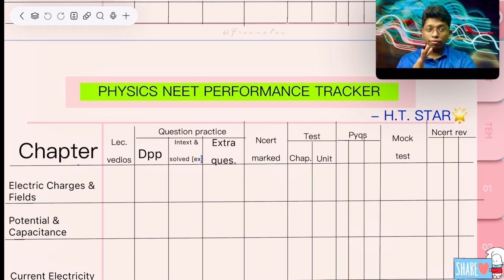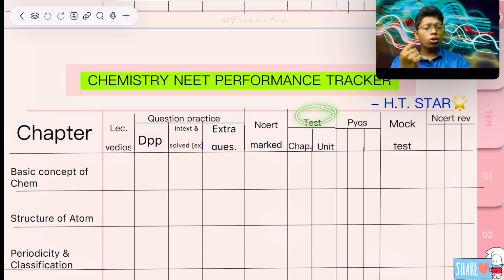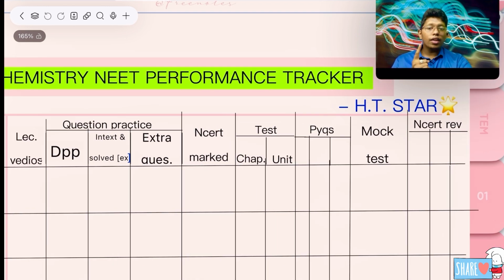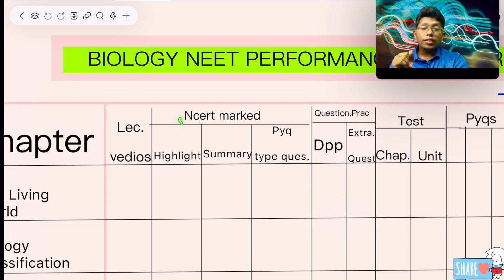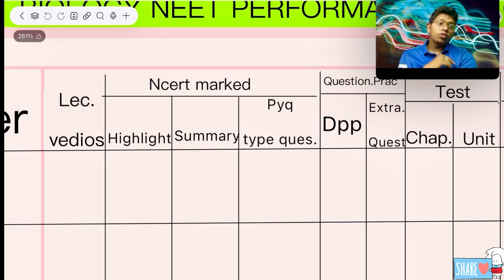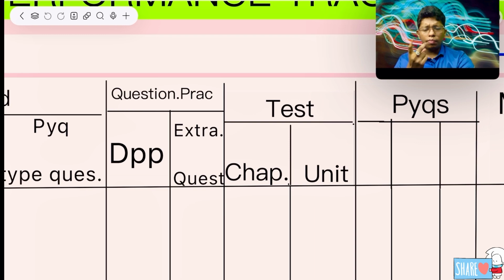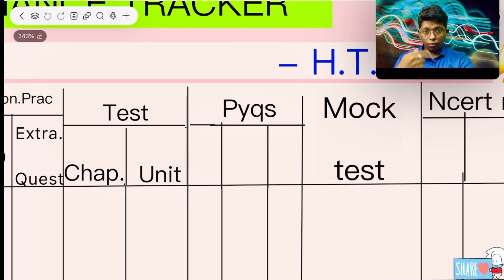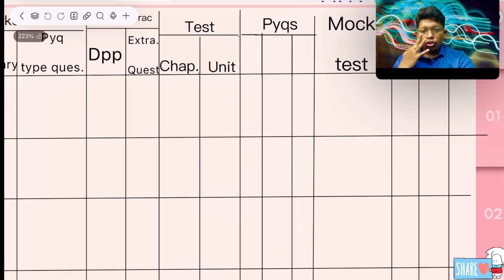👉Part2️⃣:HOW TO BE MORE DISCIPLINE & FOCUSED👨‍🎓IN YOUR NEET PREPARATION🩺ONLY SOLN IS N.P.T🗒️!! MUST👀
In this PART2 video we are going to see:
1] Neet performance tracker[CHEMISTRY]
2] Neet performance tracker[ BIOLOGY ]

I'm very excited to reveal MY TIPS AND TRICKS🌟 in my YouTube channel there is more to say in upcoming video COMING SOON🔥

Timestamp⏰:

0:00- intro

0:12-In this video

0:25-ABOUT THIS VIDEO

0:47-TO KNOW MORE ABOUT N.P.T

0:52-N.P.T [CHEMISTRY]

3:03-HOW TO USE IT??

3:31-N.P.T EQUAL TO FOCUSED & DISCIPLINE!! HOW ?

5:28-N.P.T [BIOLOGY]

9:19-MY FINAL ADVICE [N.P.T]

10:36-THE END

JOIN MY TELEGRAM GRP IF U WANT MY SLIDES OF THE VIDEO📹